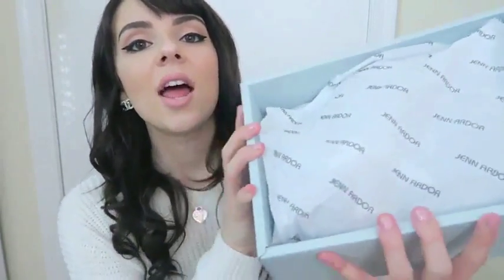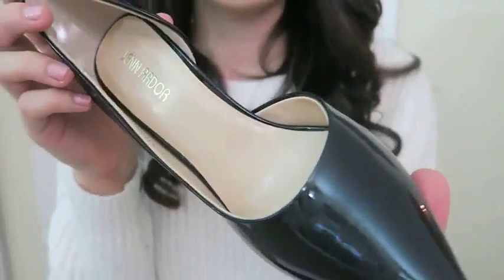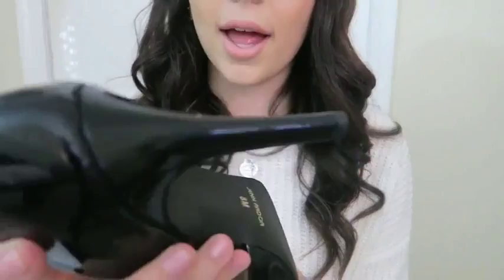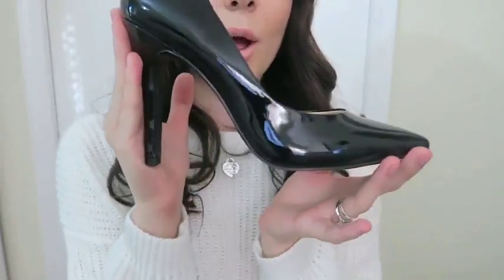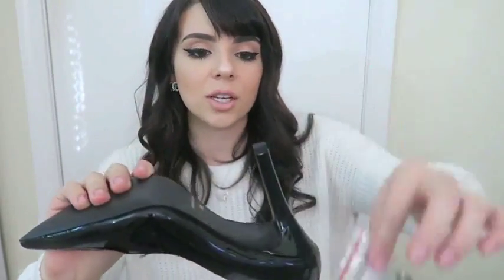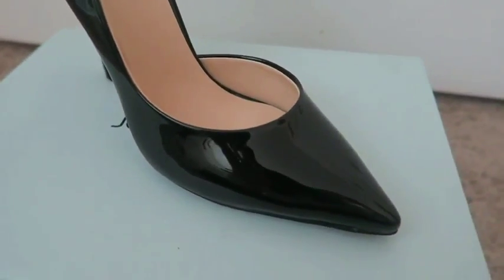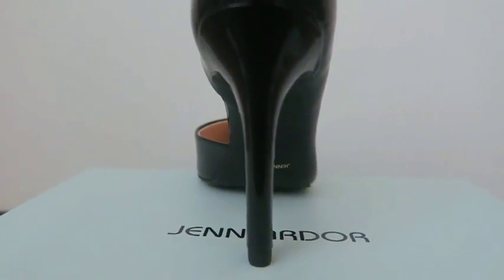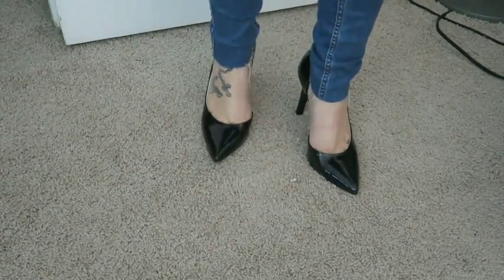JENN ARDOR Stiletto High Heel Shoes for Women: Pointed, Closed Toe Classic Slip On Dress Pumps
More Great Products By JENN ARDOR
FASHION PUMP: Jenn Ardor sexy 4in stilettos are the perfect ladies accessory to instantly up your style game, adding a classy, sassy and cute touch to any office, wedding, formal event or party outfit
COMFORTABLE SLIP-ON: Say goodbye to red, sore feet and enjoy the comfort of Jenn Ardor's closed-toe heeled pumps designed to make your feet look and feel good all day at the office or your next event
4 INCH HEELS: Our pointed-toe high heels measure approximately 4 inches in height and are wide enough to offer more support than traditional stilettos; fits true to size for most standard US sizes
VEGAN MATERIALS: Jenn Ardor womens high heels are made from premium quality synthetic materials, which means we do not use substances derived from animals so you can feel good about your purchase
SATISFACTION GUARANTEE: For the next 30 days after your purchase, if at anytime and for any reason you don’t love the shoes as much as you used to, we’ll give you a full refund, no questions asked